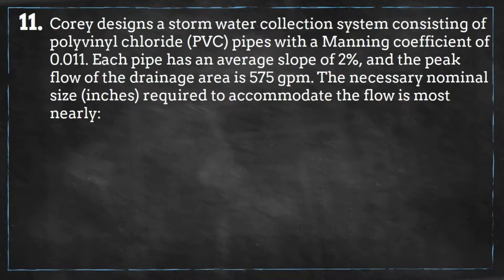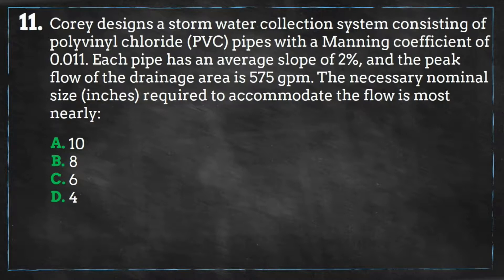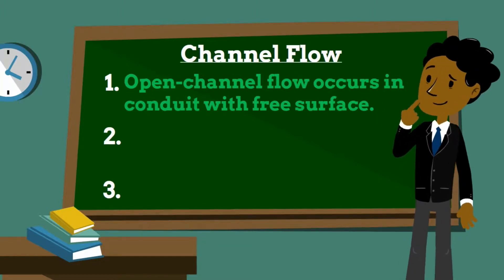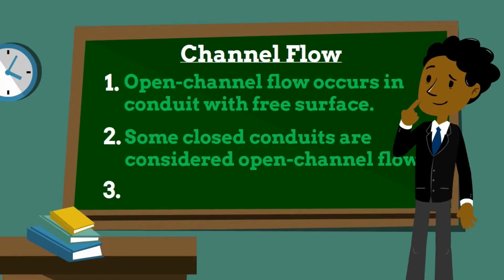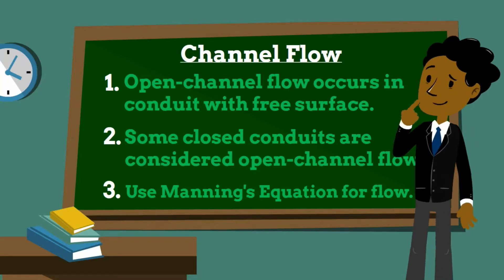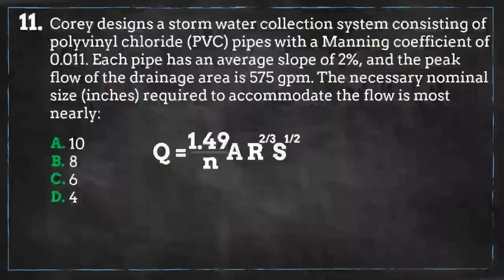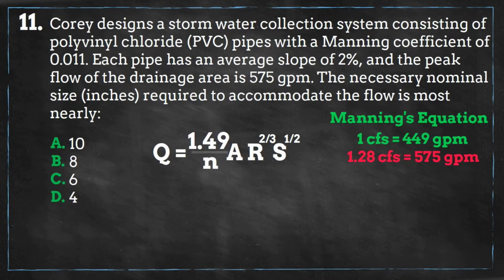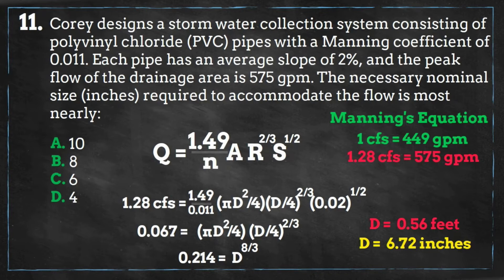Pipe Flow - Episode 11 (Principles of Water) | 52 PE Exam Problems in 52 Weeks